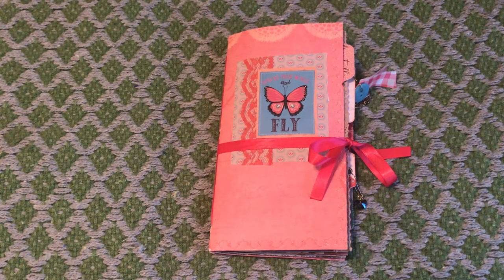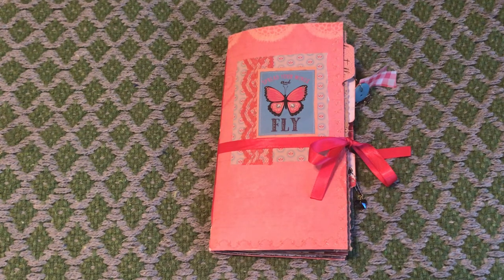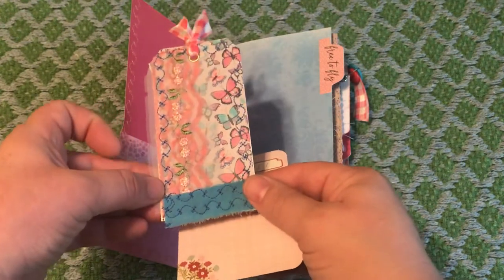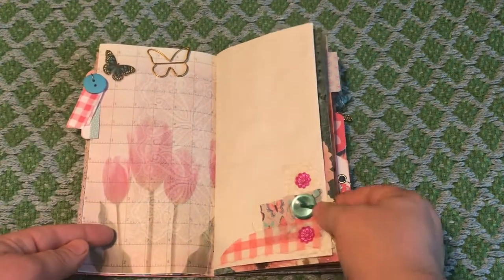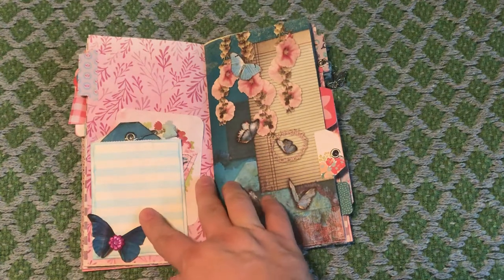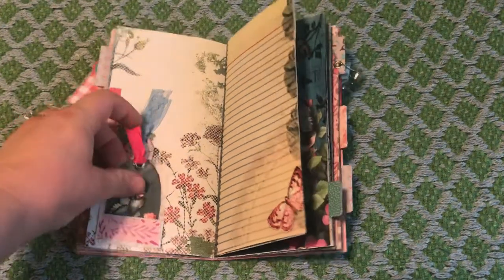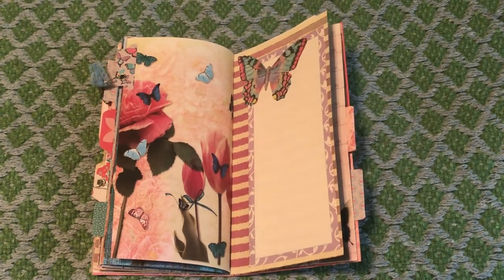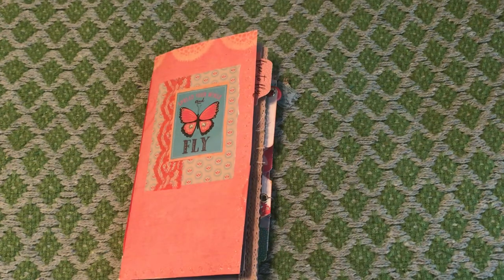TN insert DT project for Ellsiebels Bookshelf on Etsy.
TN insert made with a kit of Ellie’s called Catch a Butterfly.

This is the digital version

This is the print and ship link.